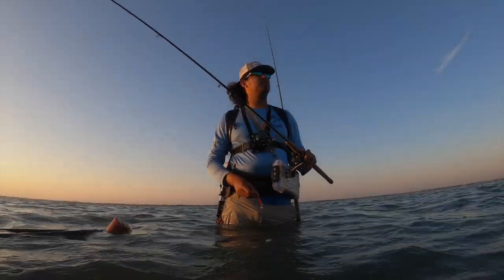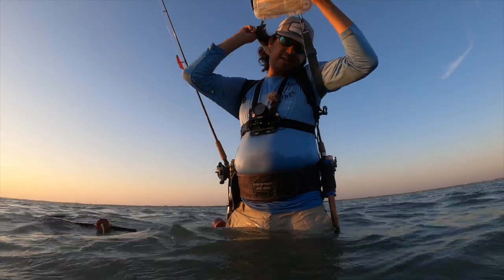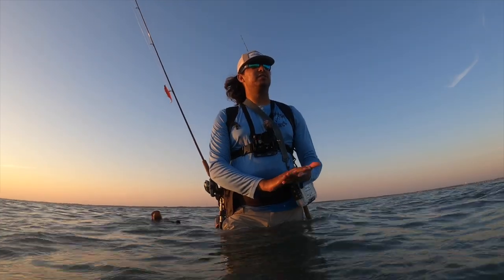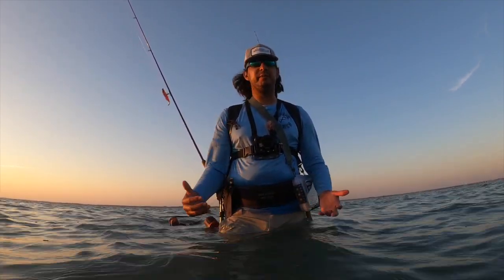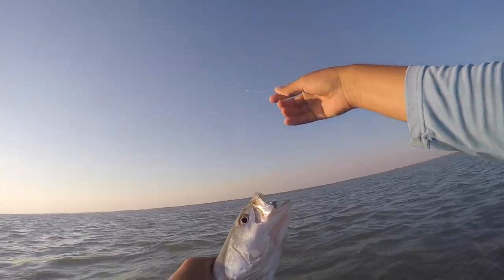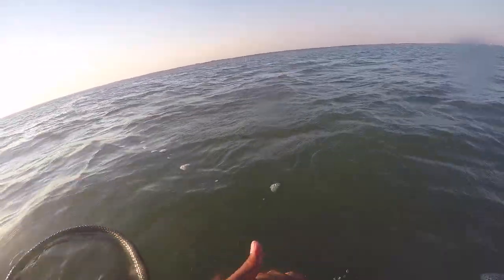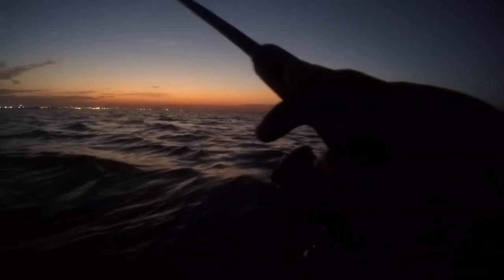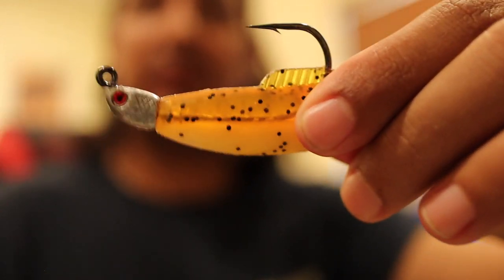Fishing A Speckled Trout Tournament With OG Lures | Speckled Truth's Old School October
I forgot to mention the tournament supports Release Over 20. Speckled Truth is making a big donation to the Release Over 20 initiative after the tourney is over. It's all for a good cause. Link for Old School October tourney below. Hopefully we can get some tournament fish in the near future!

-Stix